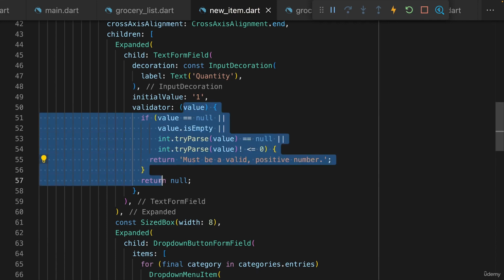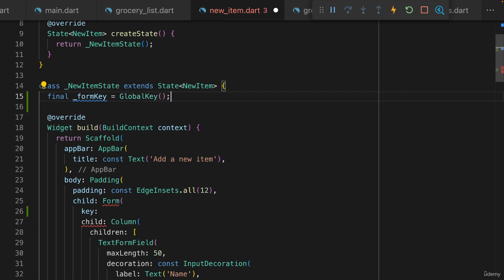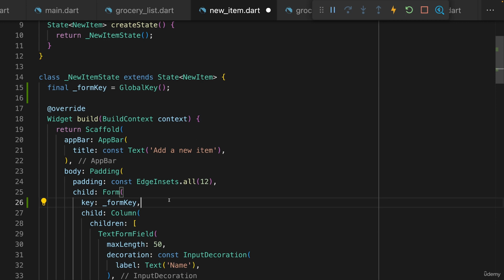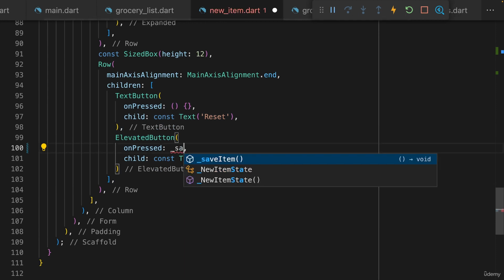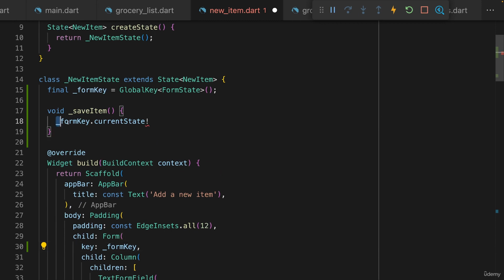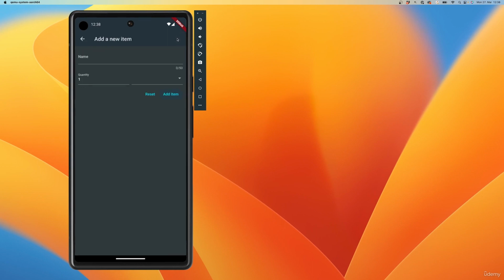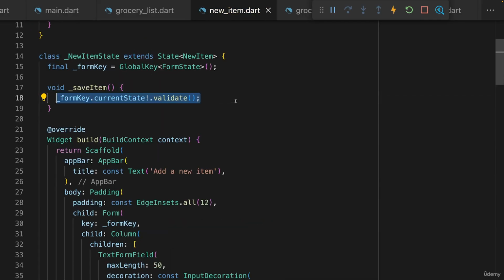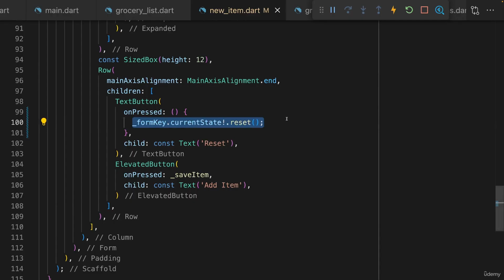211 Getting Form Access via a Global Key